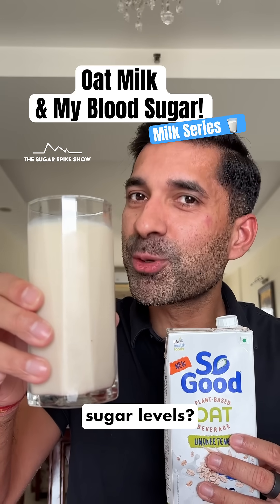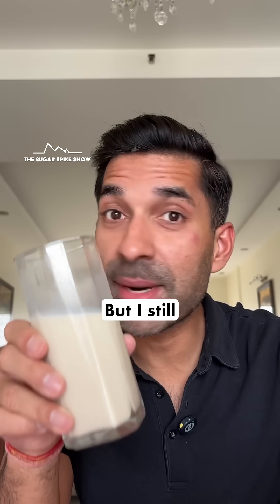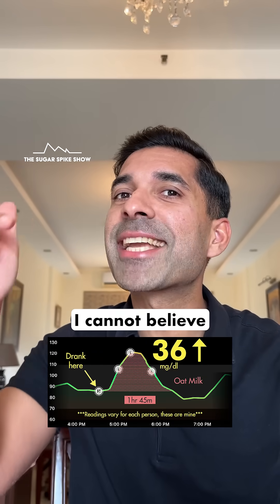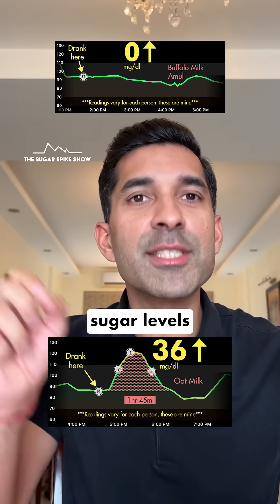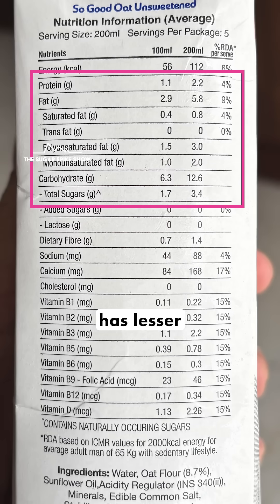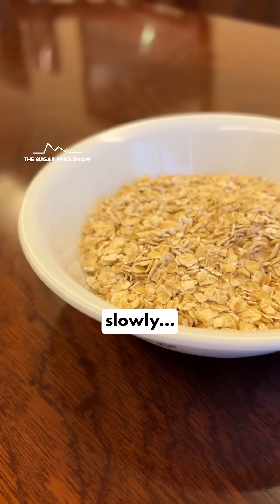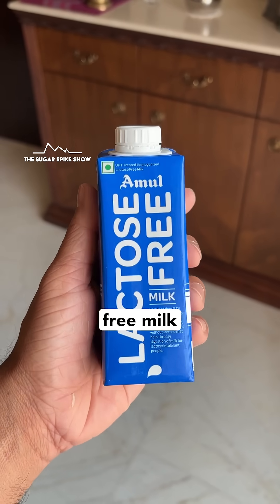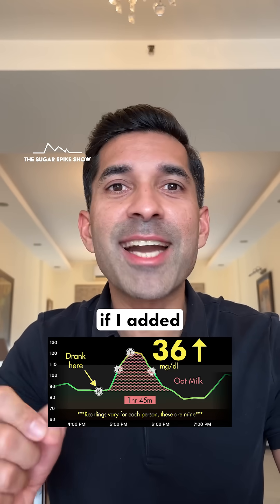EP200: Oat Milk & My Blood Sugar | Milk Series - The Sugar Spike Show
Milk plays a big role in our daily routines, whether it’s in tea, coffee or breakfast, but not all milk affects blood sugar the same way. In this series, I’m testing all types of milk on myself to see which ones cause bigger sugar spikes and which ones are more blood sugar-friendly, so smarter & healthier choices can be made!
Milk Series Schedule:
#1: Toned Milk (Amul Taaza): +7mg
#2: Low Fat Milk (Nestle Slim): +13mg
#3: Full Cream / Fat Milk (Amul Gold): +0mg
#4: Lactose Free Milk (Amul): +22mg
#5: Cow Milk (Amul): +7mg
#6: Buffalo Milk (Amul): +0mg
#7: Protein Milk (Promilk Mother Dairy): +11mg
#8: High Protein Milk (Provilac): +23mg
#9: Soy Milk (So Good): +0mg *TODAY*
#10: Oat Milk (So Good): +36mg *TODAY*
#11: Coconut Milk (Urban Platter)
#12: Almond Milk (Raw Pressery)
My personal aim:
1. Blood sugar increase after eating = Approx. 30mg/dl or lower
2. Return to baseline = Within 2-3 hours after eating
3. Range = Be within 70-120mg/dl for 80% of the day